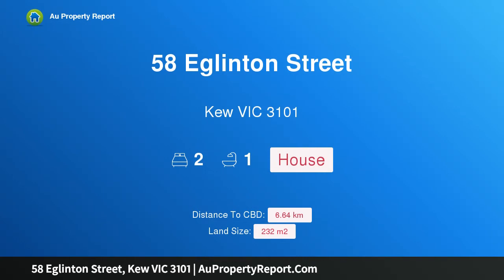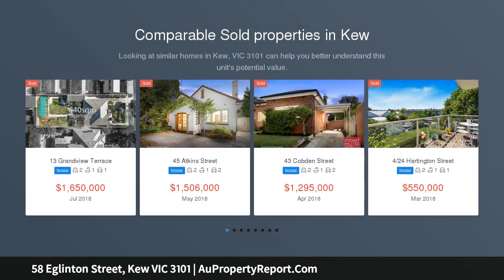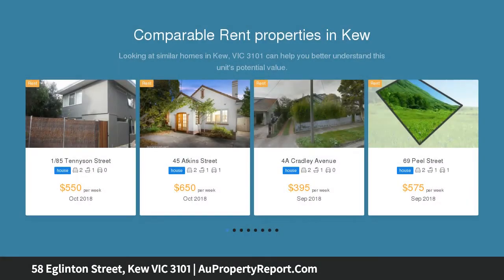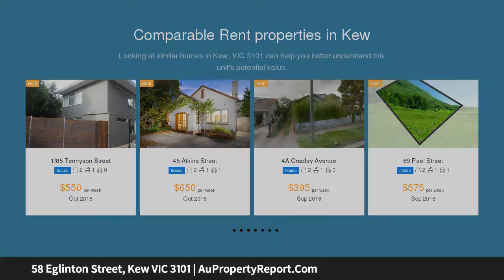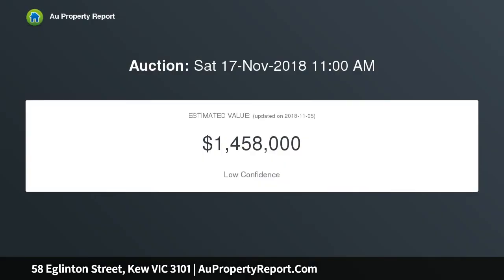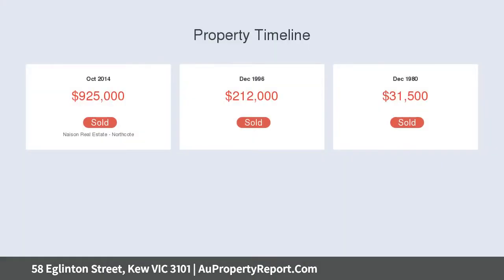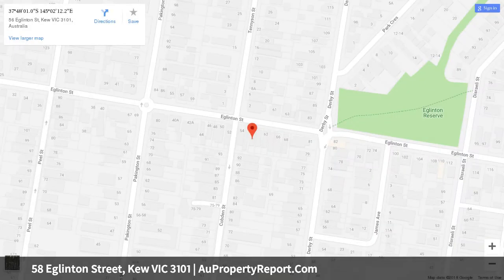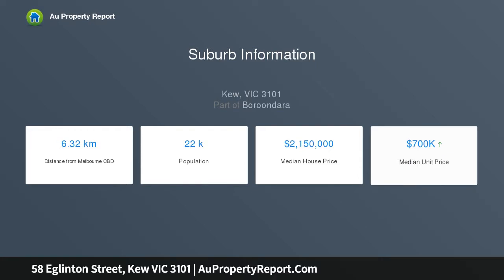58 Eglinton Street, Kew VIC 3101 | AuPropertyReport.Com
58 Eglinton Street, Kew VIC 3101
Property Type: house
Bedrooms: 2
Bathrooms: 2
Car Space: 0
Victorian charms on the Junction edge